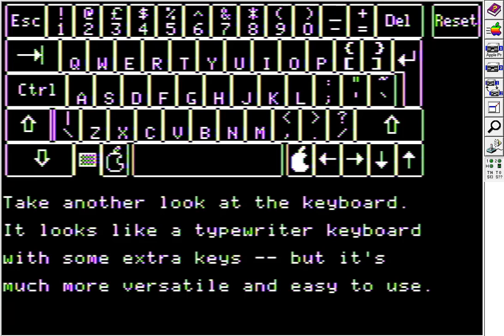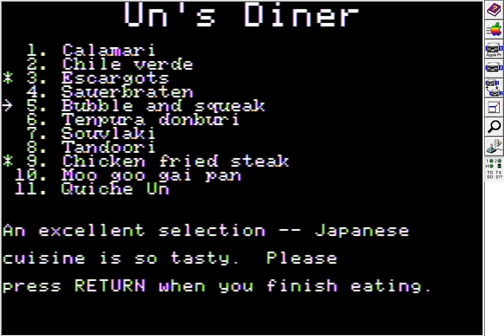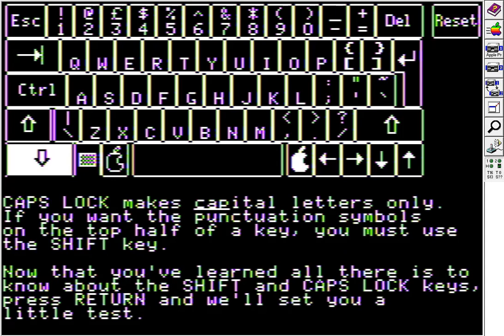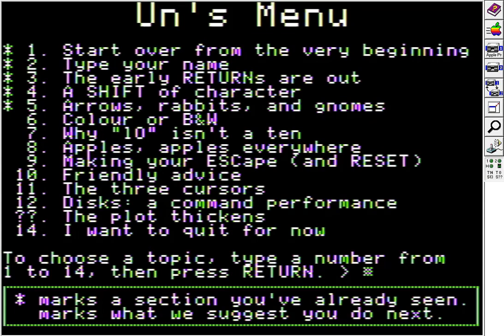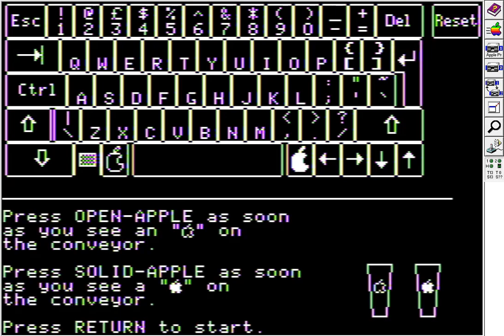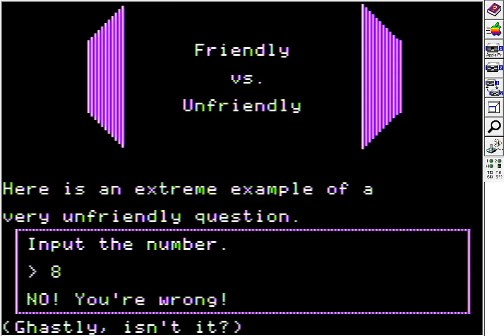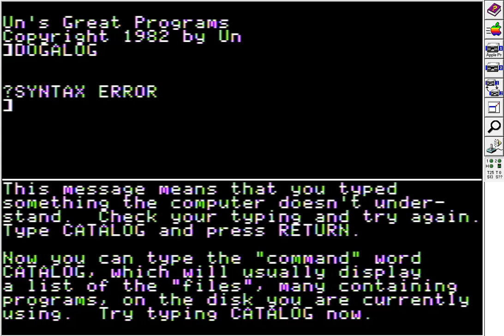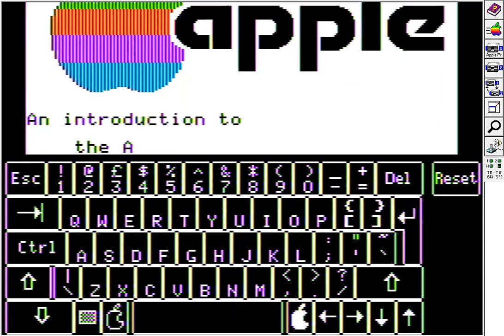Un Presents... Apple Presents... Apple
How to operate your cutting-edge 1MHz dream machine!